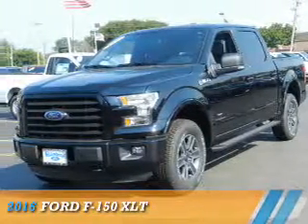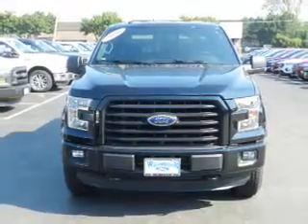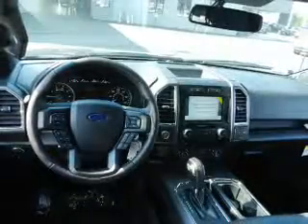2016 Ford F-150 GT5689 - Willowbrook IL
Phone:
Year: 2016
Make: Ford
Model: F-150
Trim: XLT
Engine: 2.7 liter 6 Cylindercylinder 4WD
Transmission: Shiftable Automatic
Color: Black
Mileage: 4
Address:
7301 Kingery Hwy
Willowbrook, IL 60527
VIN:1FTEW1EP9GFC81108